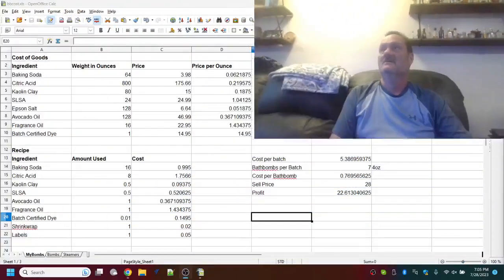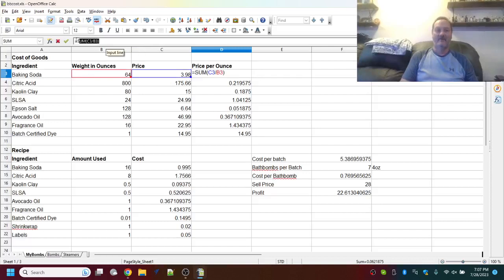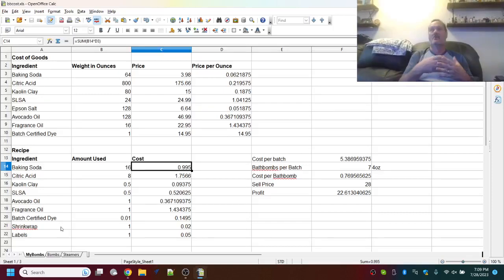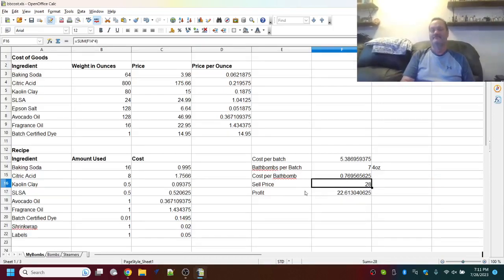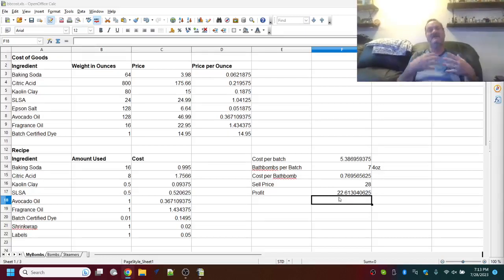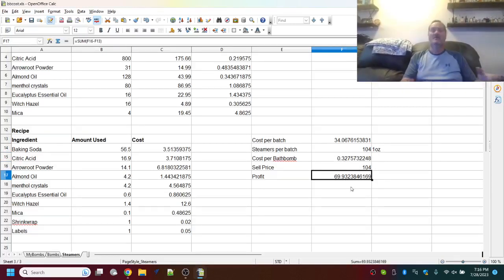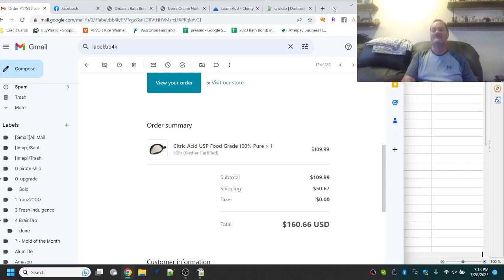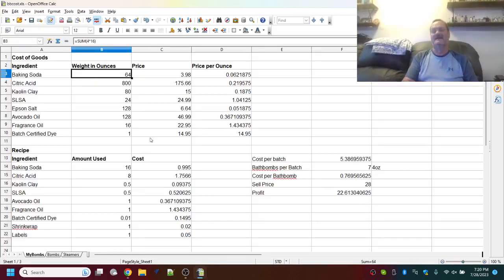Bathbomb Cost Calculator using Excel spreadsheet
Going over how we calculate out cost of bathbombs in our Excel spreadsheet.